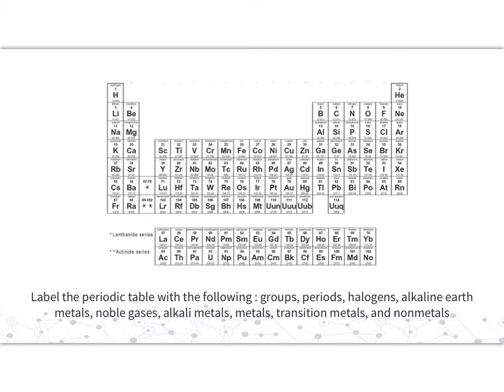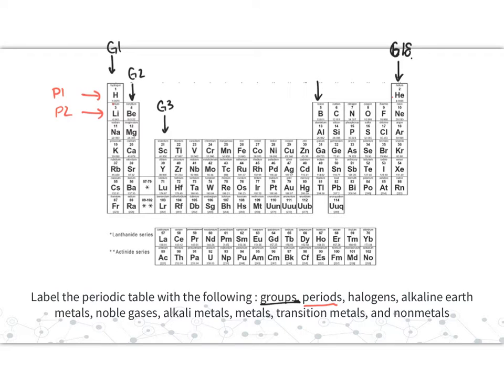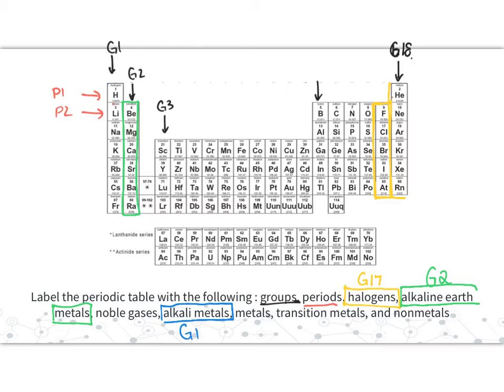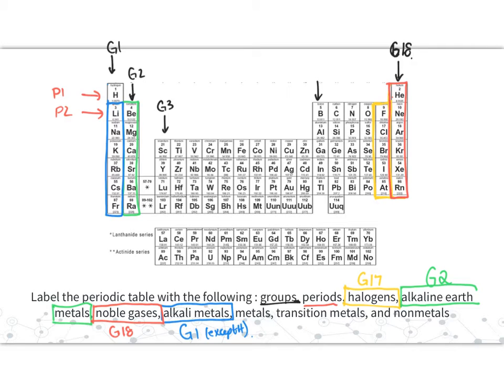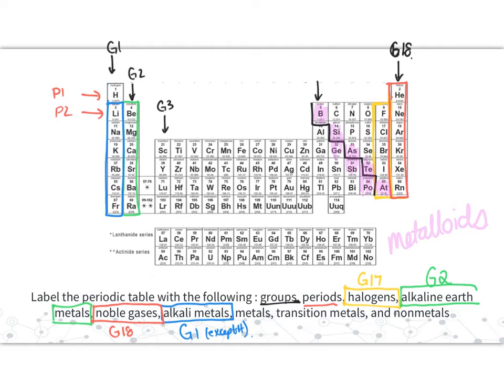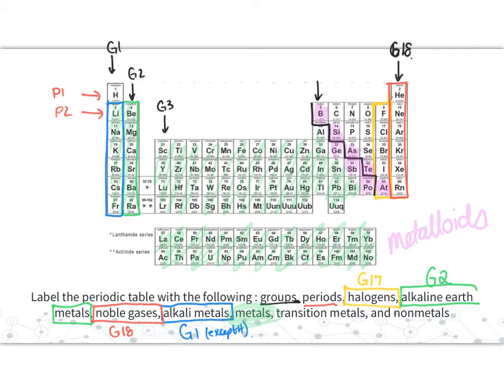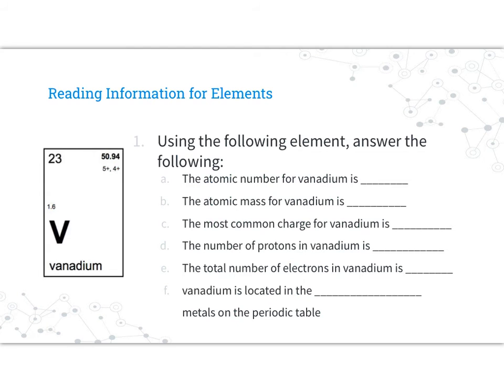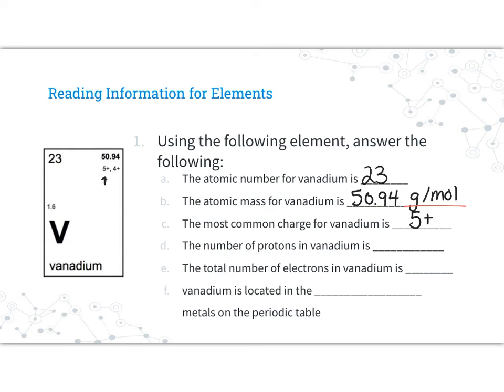2 - Periodic Table